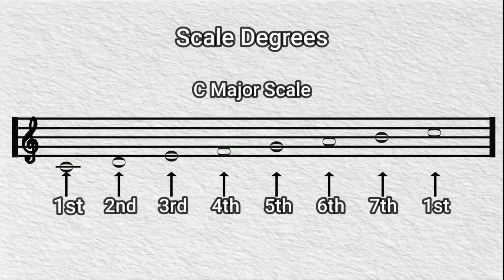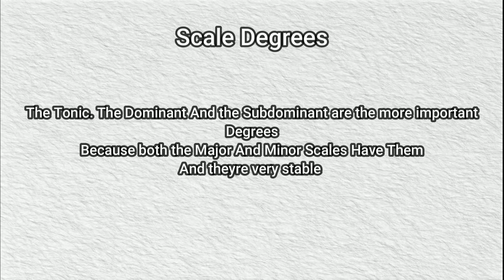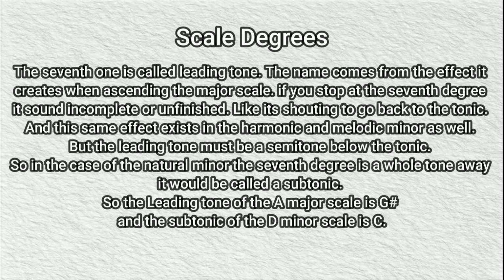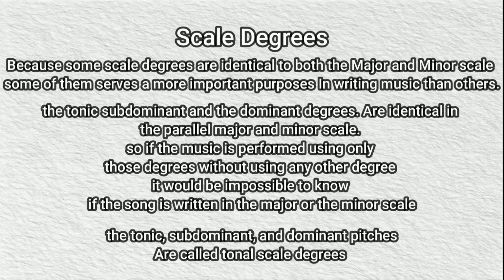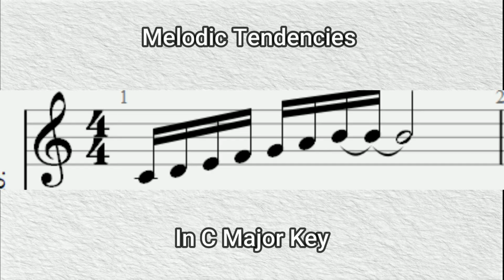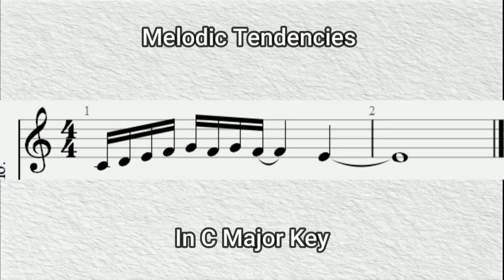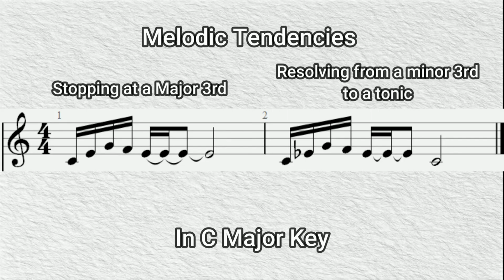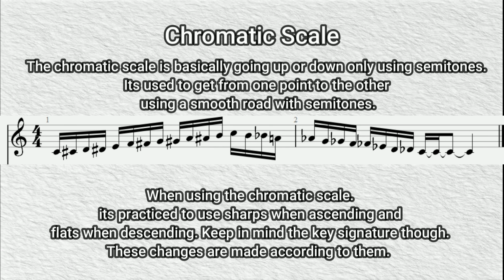Basics On Music: Scale Degrees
in this lecture ill be covering scale degrees in music